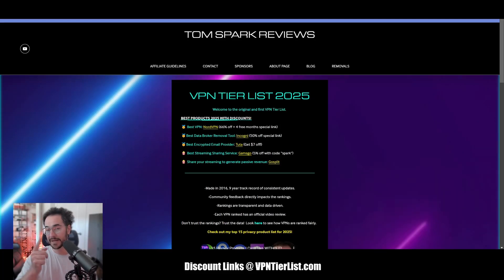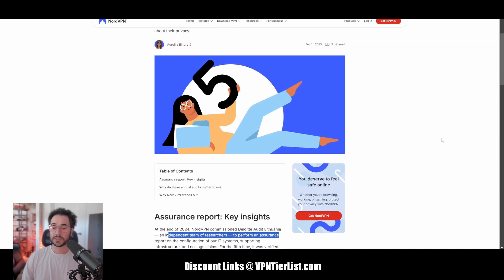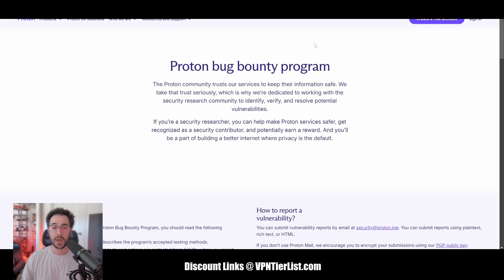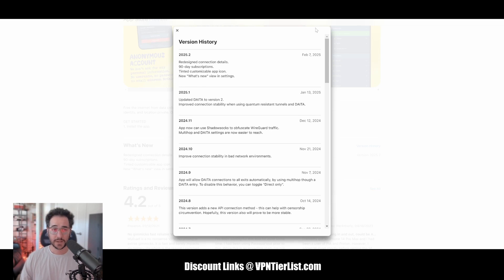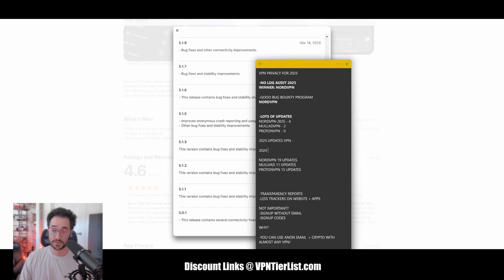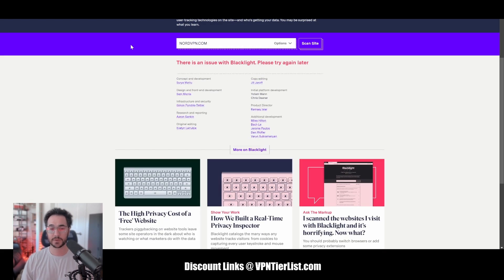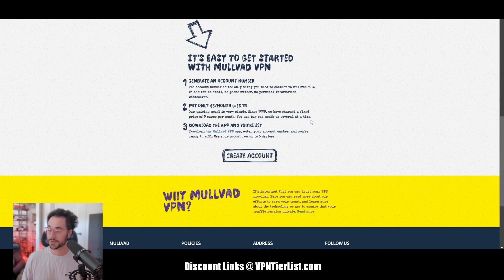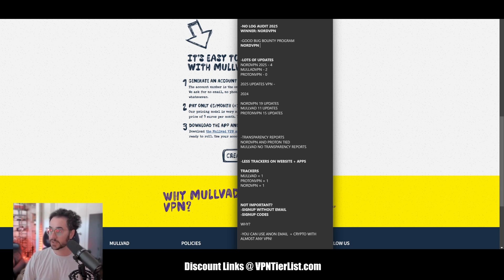What is the Best VPN for Privacy in 2025? Mullvad vs NordVPN vs ProtonVPN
In this video, we will analyze which VPN is better for privacy vs NordVPN vs Mullvad vs ProtonVPN!

Tutanota $7 off!